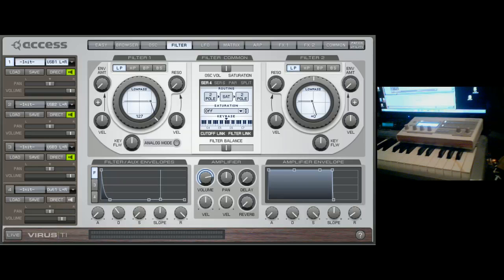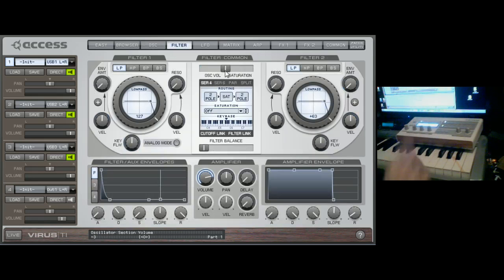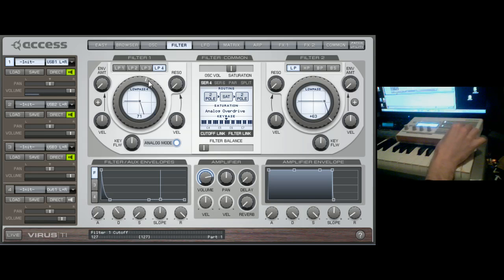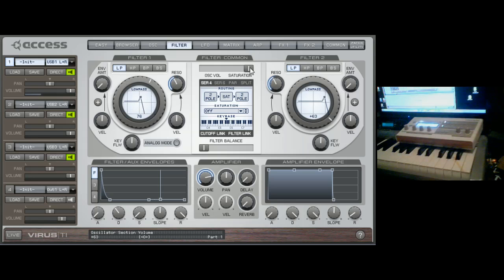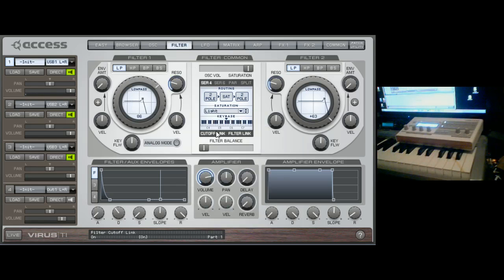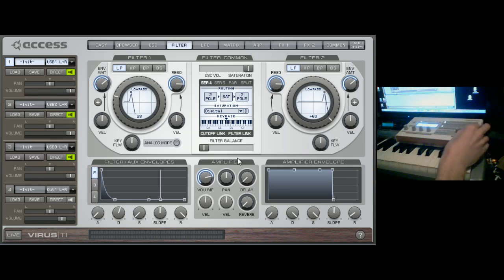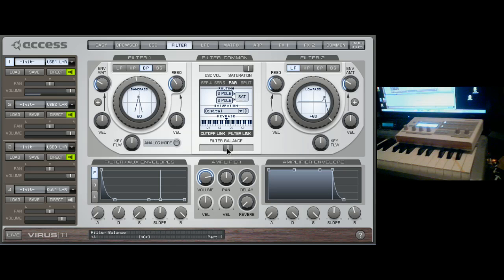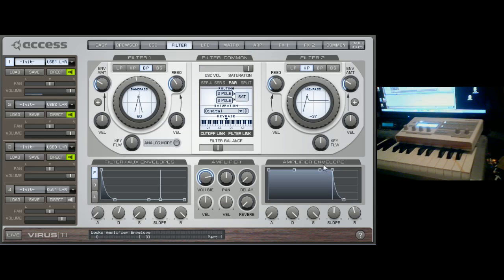Access Virus TI Snow 1.6 - Filter & Envelope Section